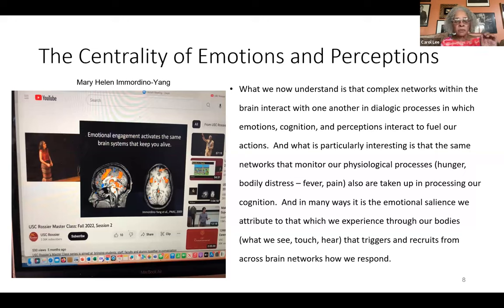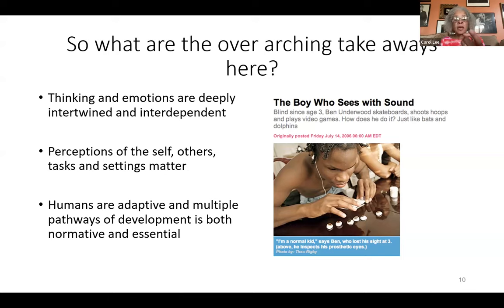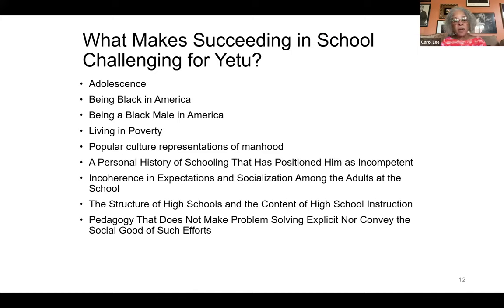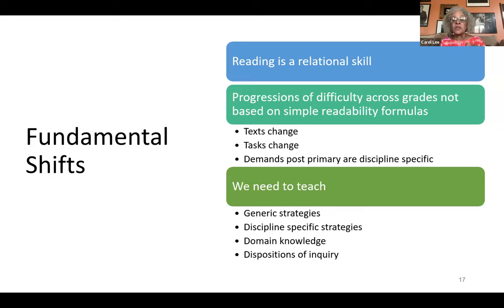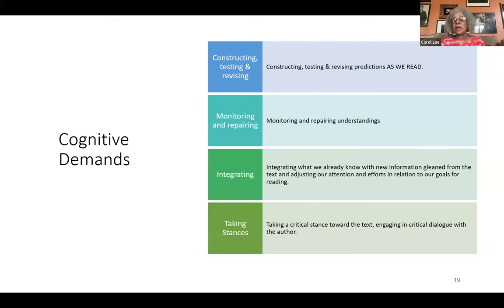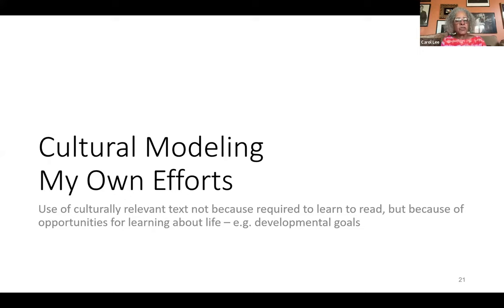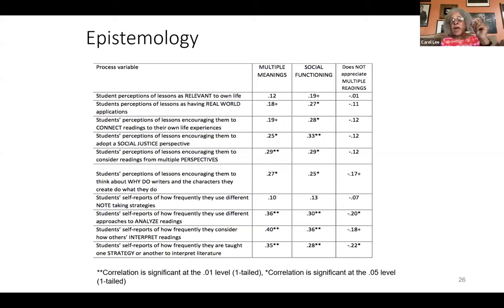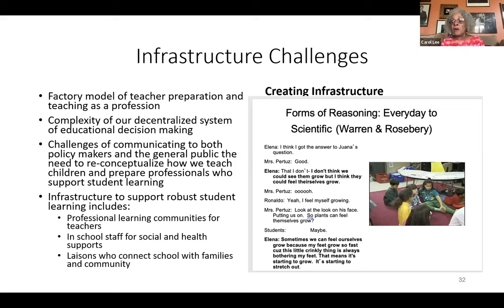Webinar - Whole Child Policy: Redesigning Curriculum, Instruction, Assessment, and Accountability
This webinar explored the actions states can take to redesign curriculum, instruction, assessments, and accountability systems in line with the science of learning and development. Experts and state leaders who have taken on this work discussed lessons learned.

The views, thoughts, and opinions expressed in this video belong solely to the speakers, and do not necessarily reflect the perspective of the Learning Policy Institute.